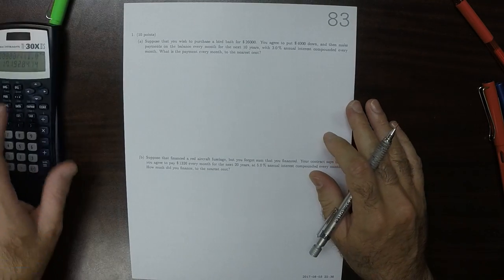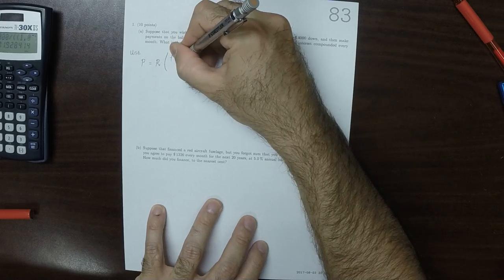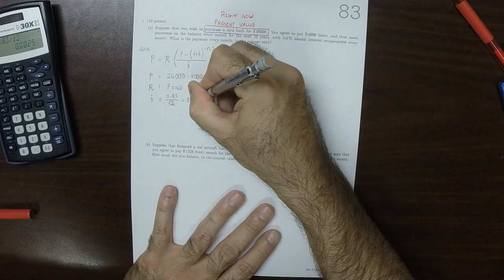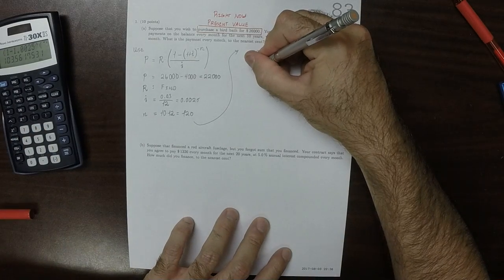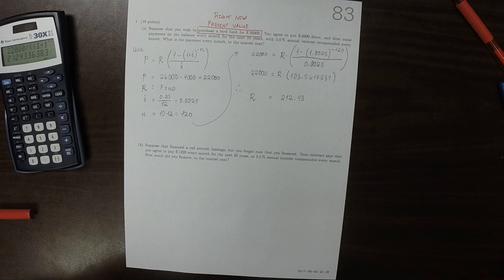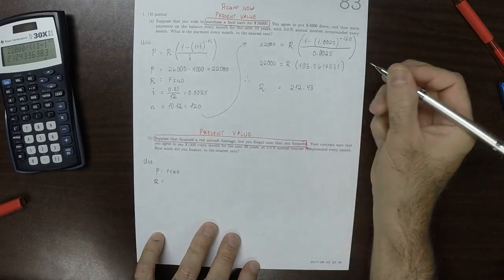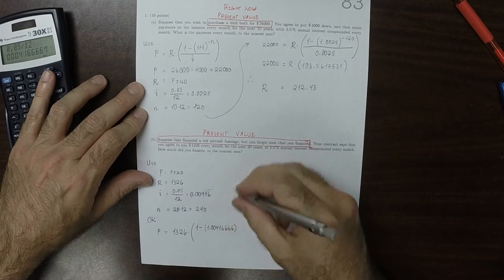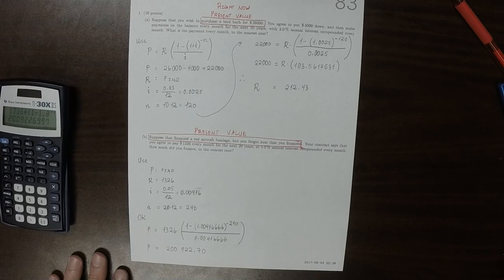17u MATH 1326: whw_83